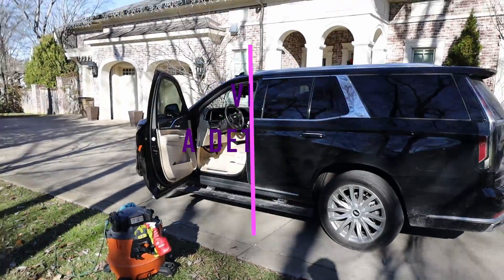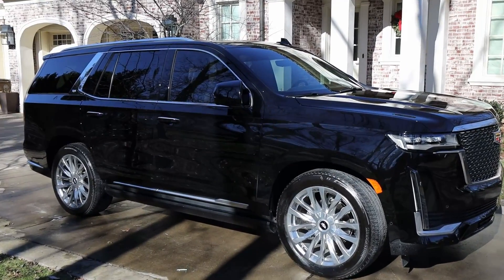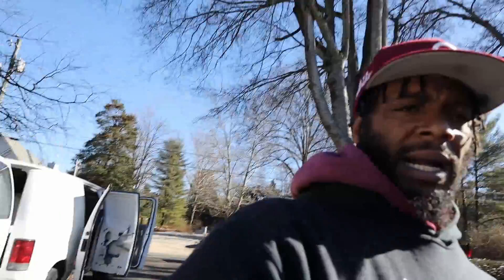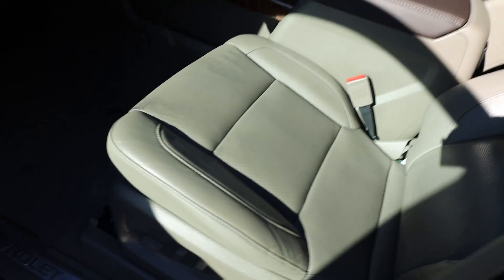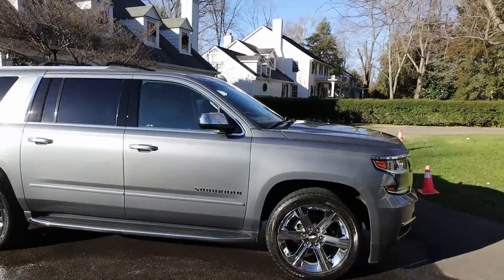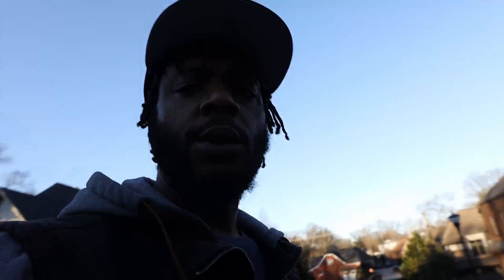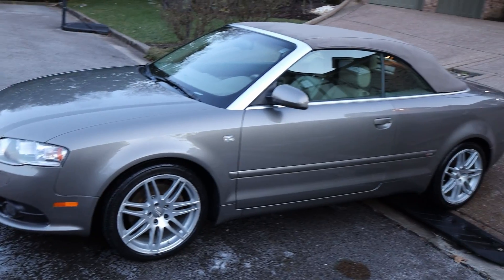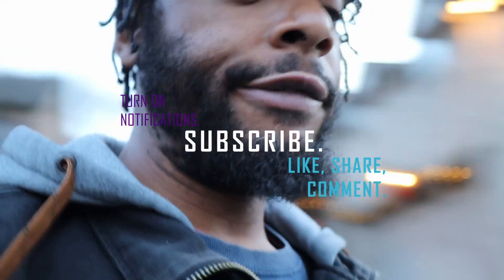VLOG OF A DETAILER: DAY 39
IN TODAY'S EPISODE WE HAD 3 APPOINTMENTS. OUR FIRST APPOINTMENT WAS LOCATED IN BELLE MEADE, TN WHERE WE CLEANED A CADILLAC ESCALADE 600. WE DID A BASIC CLEANING ON THE VEHICE. OUR SECOND APPOINTMENT WAS LOCATED IN BELLE MEADE, TN WHERE WE DID A FULL DEATIL ON A CHEVY SUBURBAN. IT WAS A NEW CUSTOMER AND SHE WAS VERY HAPPY WITH MY SERVICES. OUR THIRD APPOINTMENT WAS LOCATED IN GREEN HILLS, TN WHERE WE CLEANED AN AUDI A4. WE DID A FULL DETAIL ON THE INTERIOR OF THE AUDI AND JUST A BASIC ON THE EXTERIOR. HE WAS ALSO A NEW CUSTOMER. HE GOT MY INFO FROM HIS NEIGHERBOR. CLEANING CARS THAT HAVE NEVER BEEN DETAILED SOMETIMES CAN BE AN ARDOUS TASK. BUT HAVING THE PATIENCE WILL HELP YOU ACCOMPLISH ANY GOAL OR ANY TASK AT HAND. WE AT YOUR WAY CAR CARE ALWAYS TAKE PRIDE IN PROVIDING THE BEST SERVICE POSSIBLE.
ALL MUSIC WAS CREATED BY: TOTALLIYONDER 38